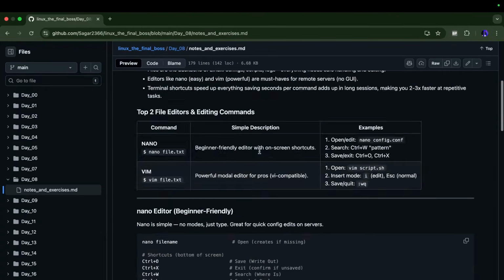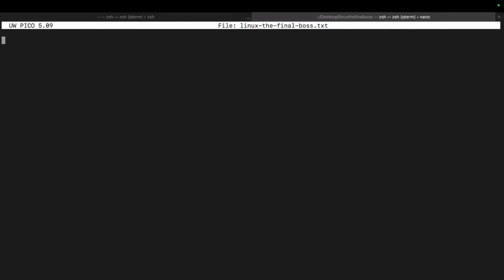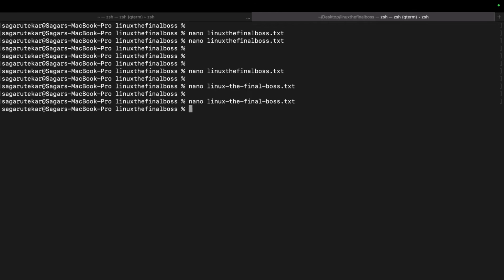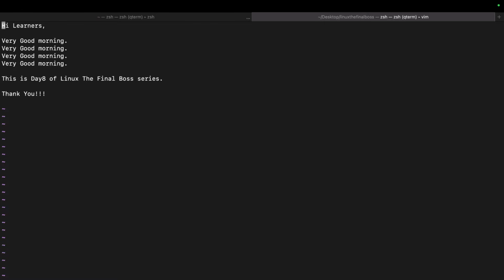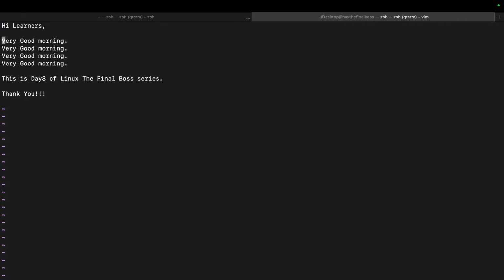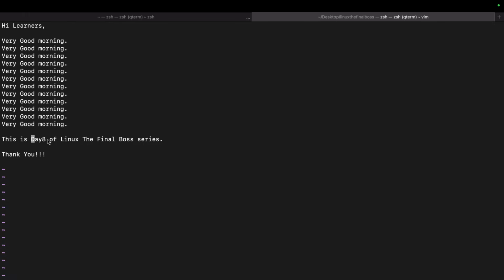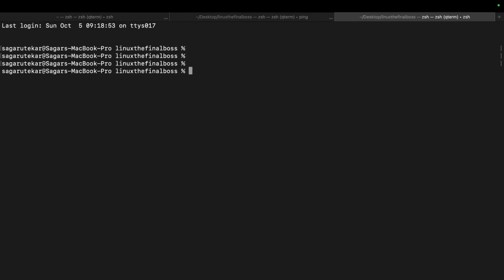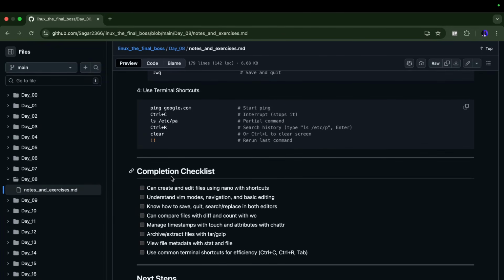Become 2x Faster DevOps Engineer with these shortcuts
By the end of Day 8, you will:
- Use nano for simple, beginner-friendly text editing
- Understand vi/vim basics, modes, and commands for efficient system administration
- Leverage terminal shortcuts for faster navigation, command reuse, and workflow efficiency